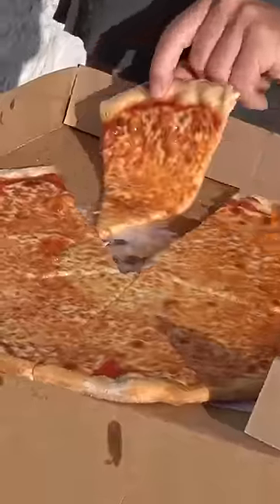Old School Family Owned Pizzerias Like Denly Gardens Are Always Going To Get A Score Bump